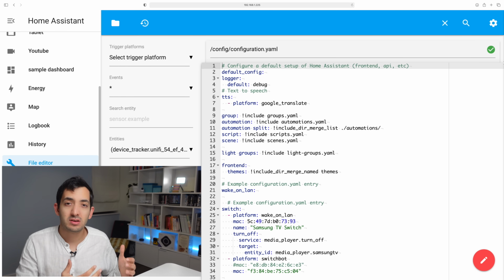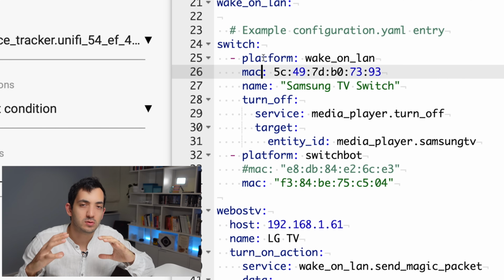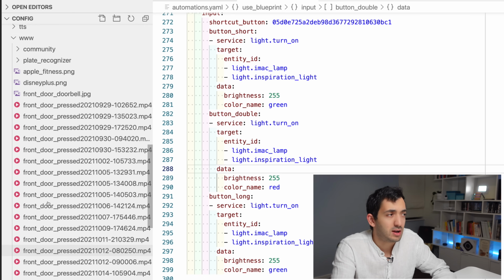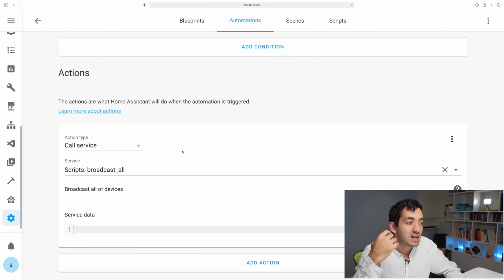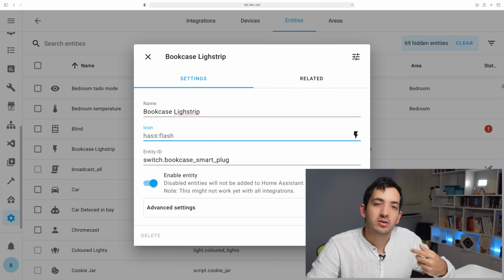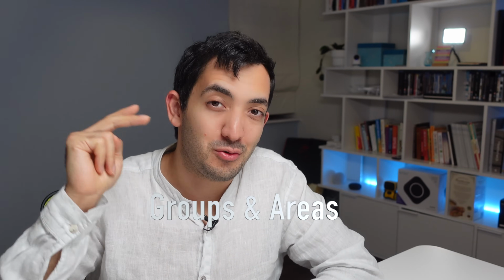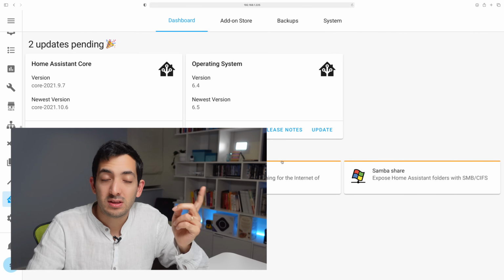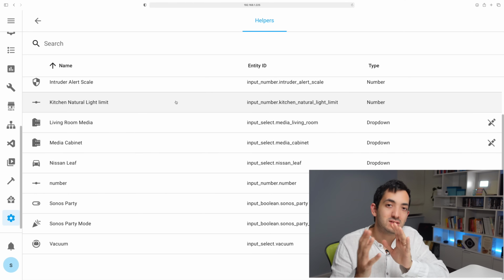12 Home Assistant STEPS (Beginner to PRO)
These 12 steps will get you close to master home assistant!

If you want me to do a deep dive on any one of these leave a comment in the description!
★★ Contents ★★
00:00 - Learn YAML
03:01 - Visual Studio
04:04 - Splitting Configuration Files
05:26 - Scripts
06:37 - Rename Entities
08:44 - Declutter Automations
09:46 - Organise Automations
10:25 - Groups & Areas
12:06 - Backups
13:03 - Grid Cards
13:42 - Helpers
14:42 - Home Assistant Lab